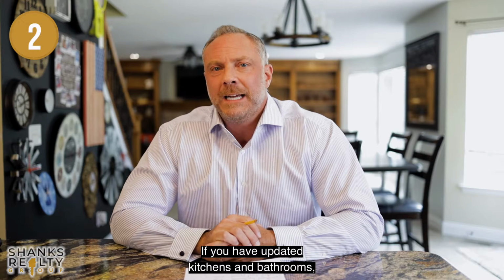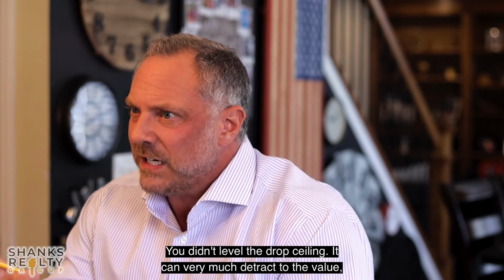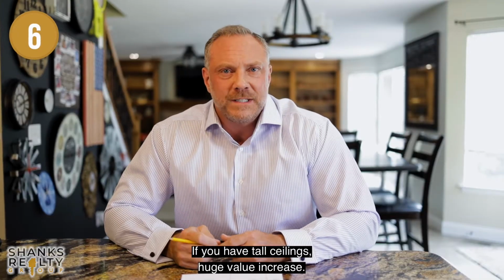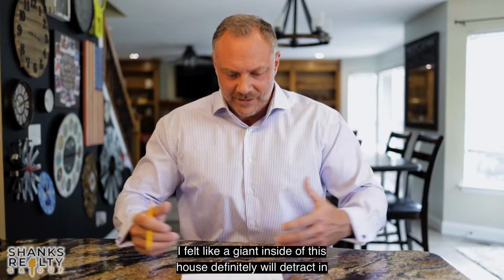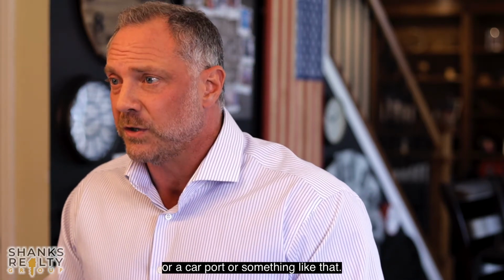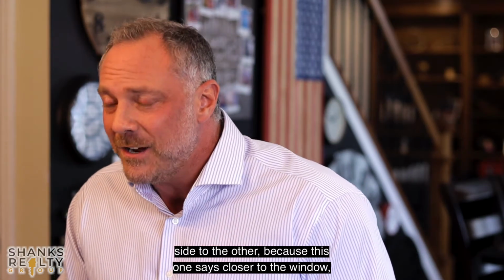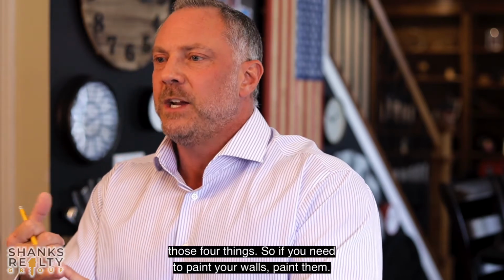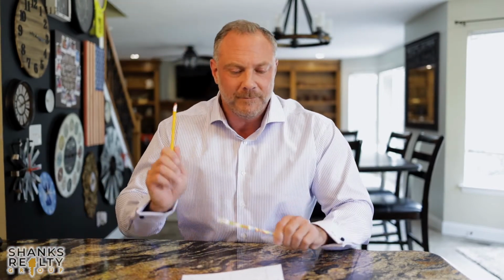Kitchen Talk Episode 33